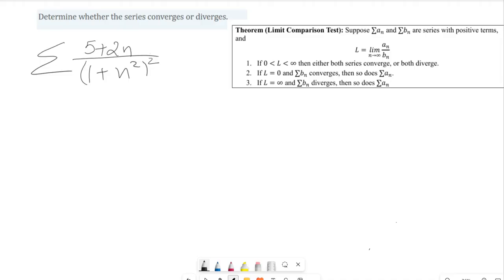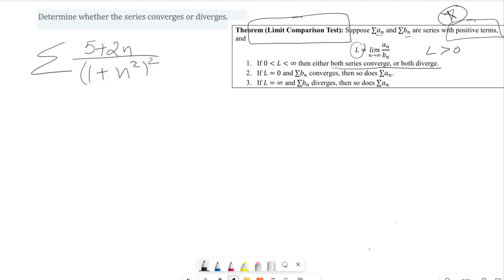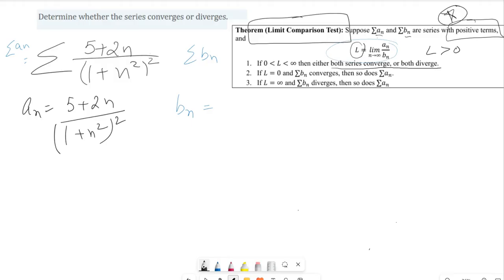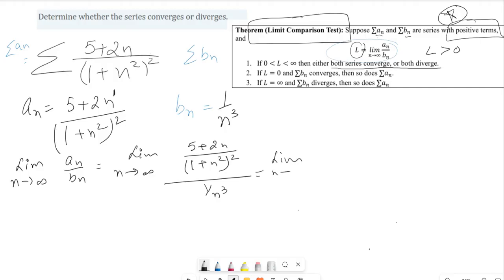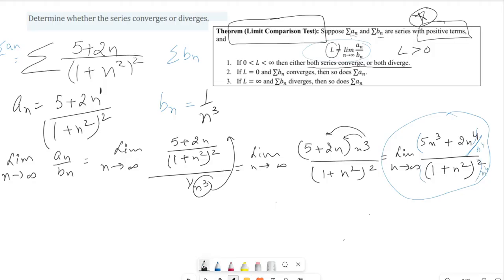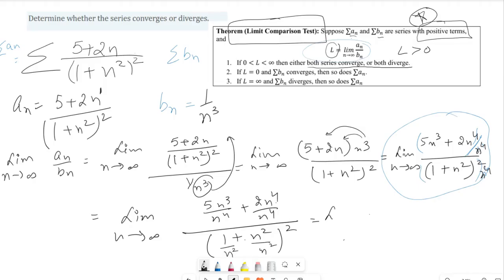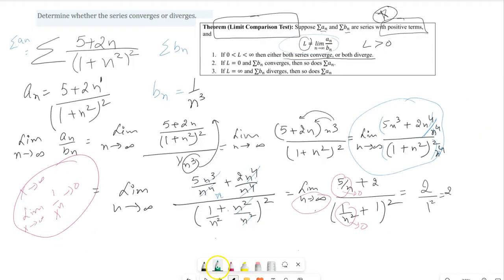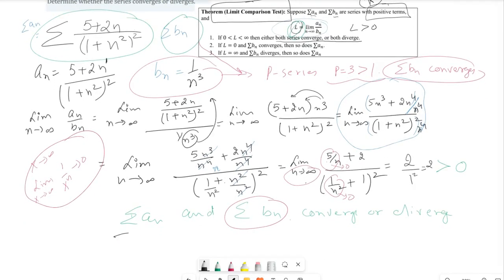Calculus II -Limit comparison Test